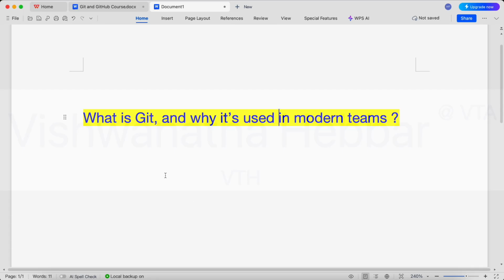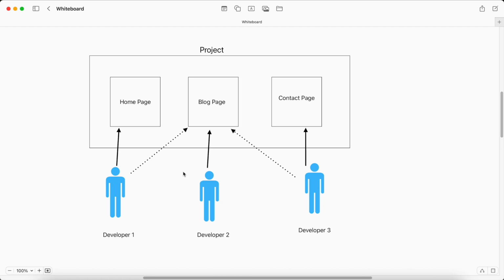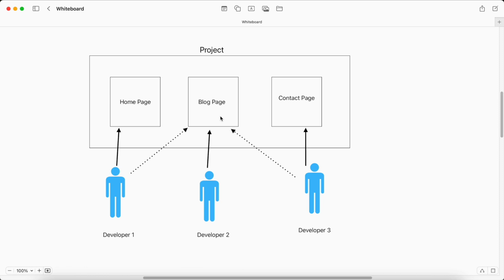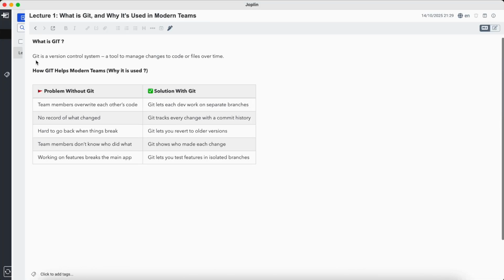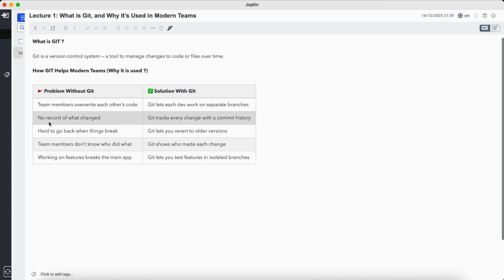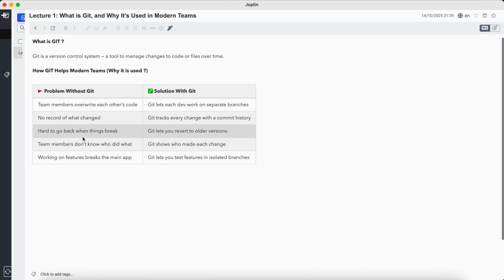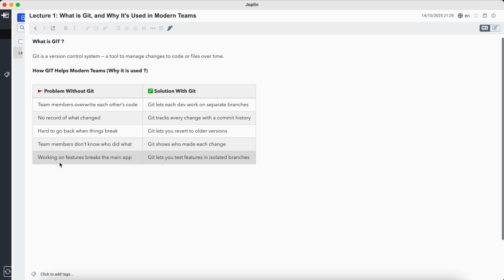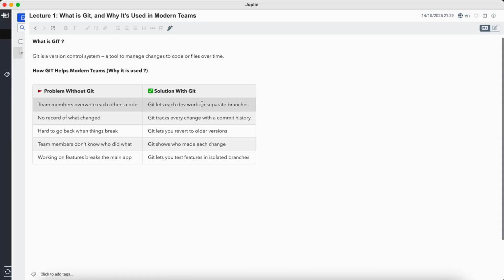What is Git, and why it’s used in modern teams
M1L1   What is Git, and why it’s used in modern teams

Performance Testing using Meter course - Basic to Advanced